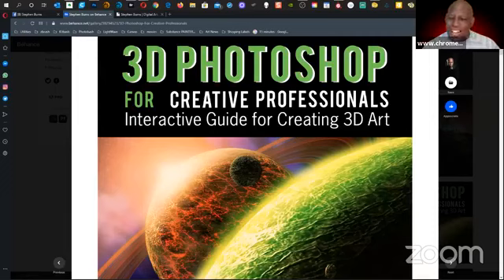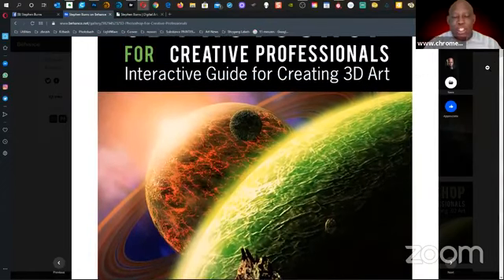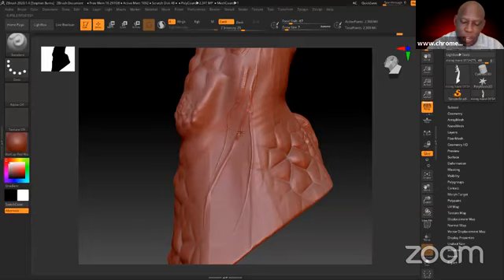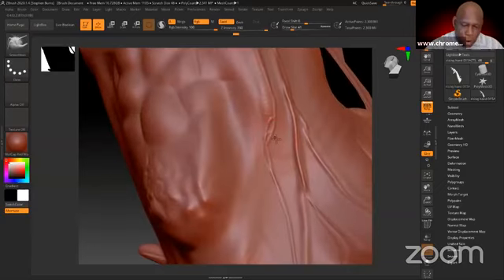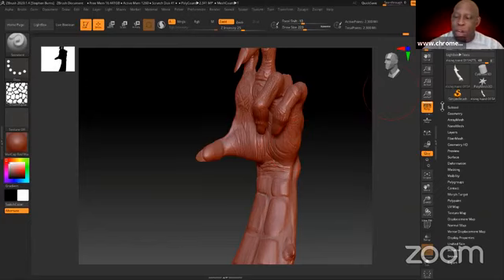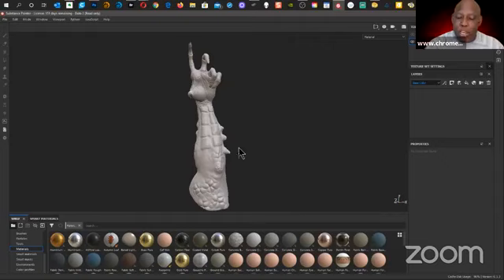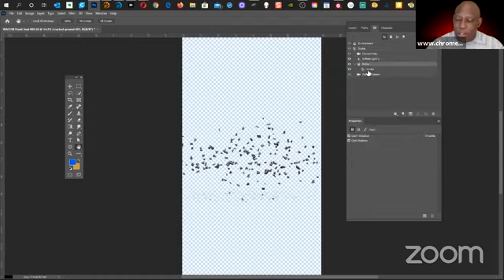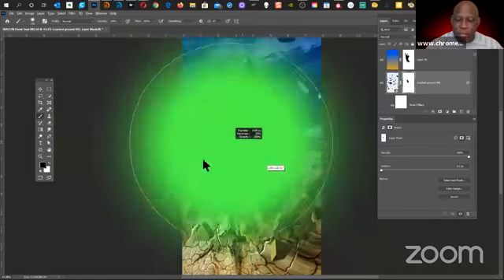WACOM With Stephen Burns